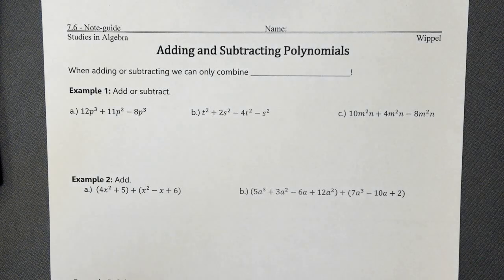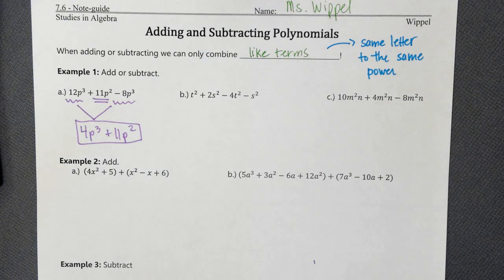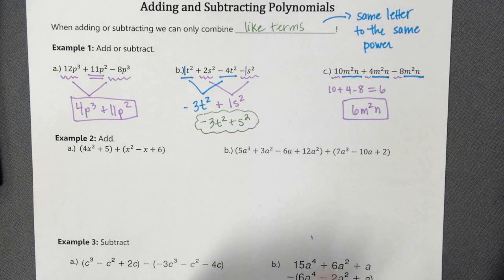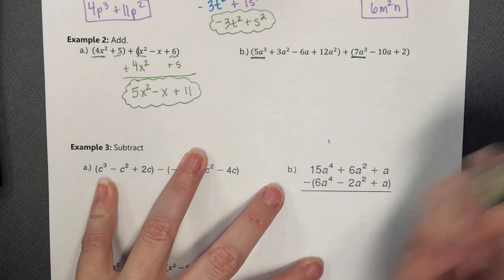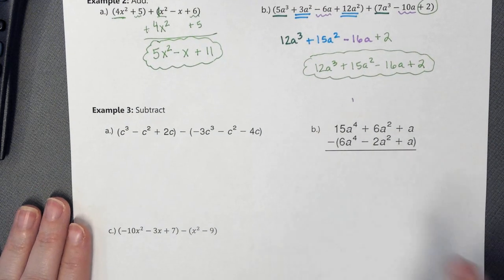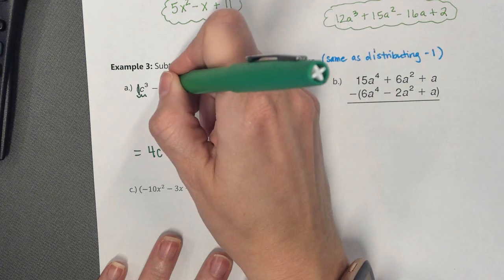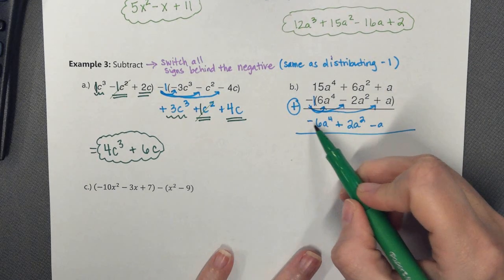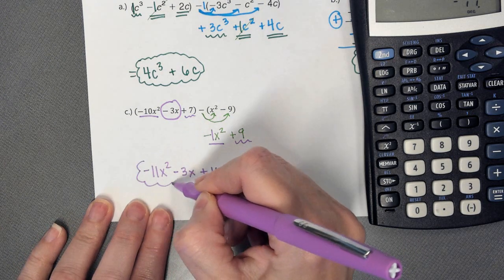7.6 - Notes for SIA